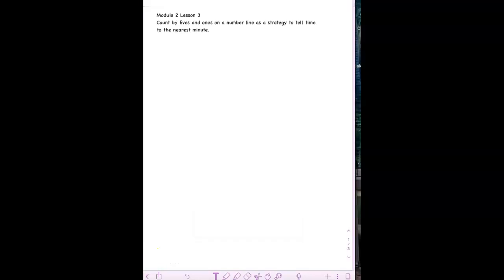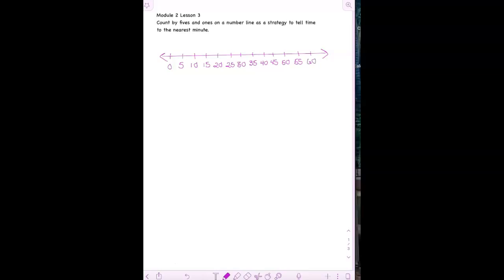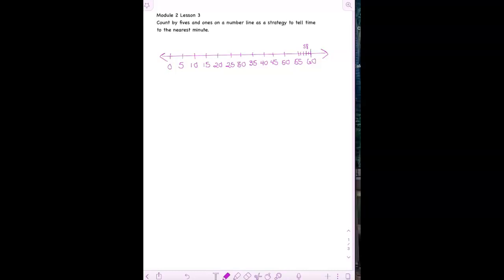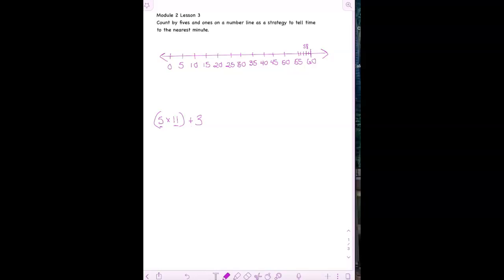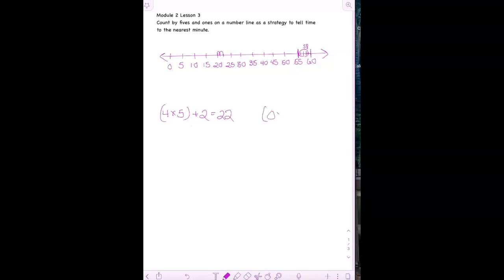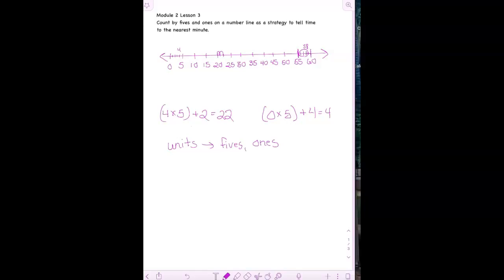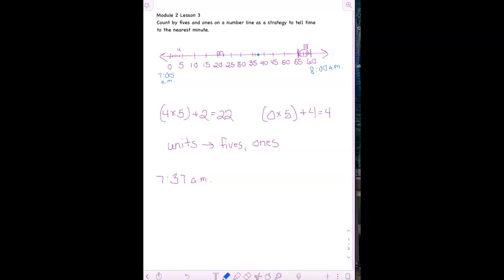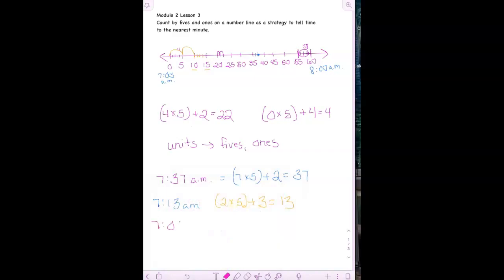M2 L3 Part 1